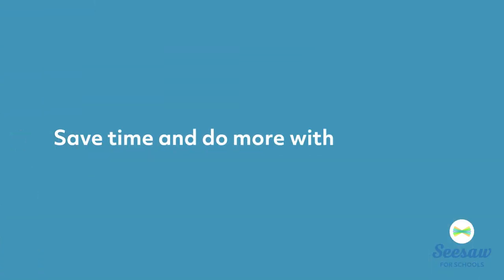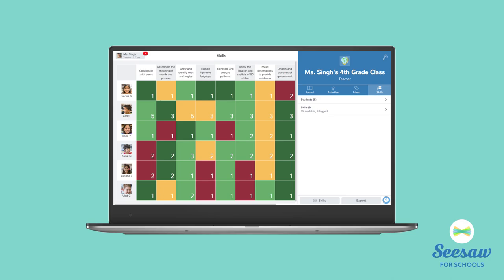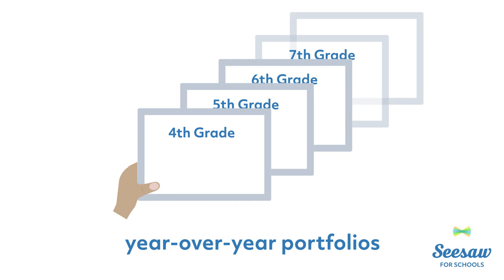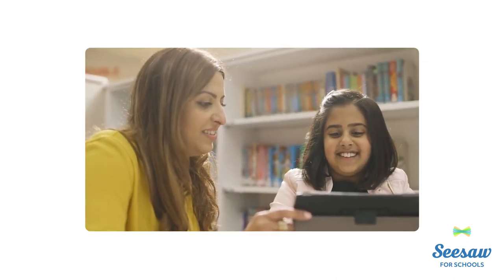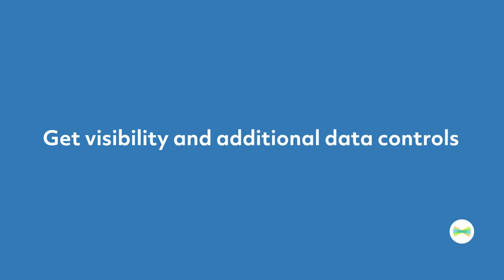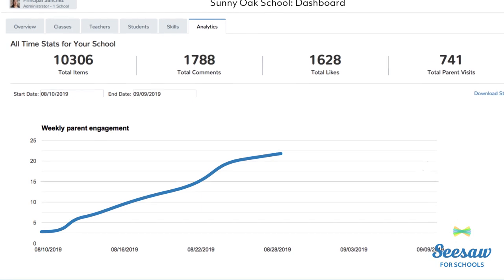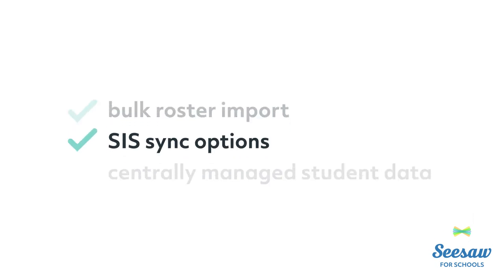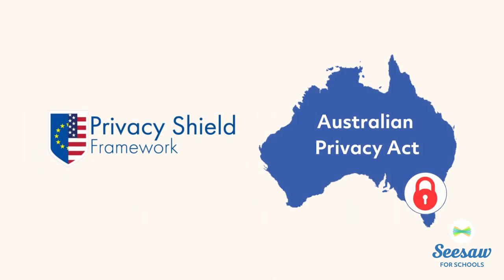Seesaw for Schools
Discover the features that will help you build a thriving community centered on student learning at your school or district.

Produced by Mila Petranovic and Swanson Designs